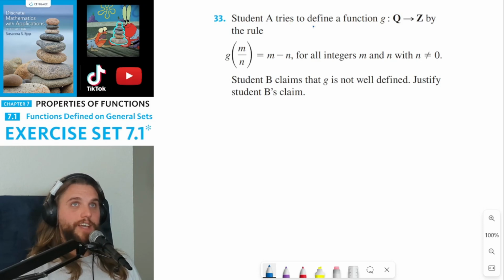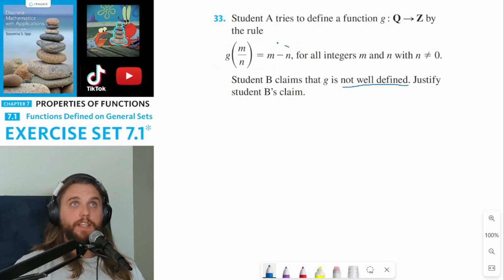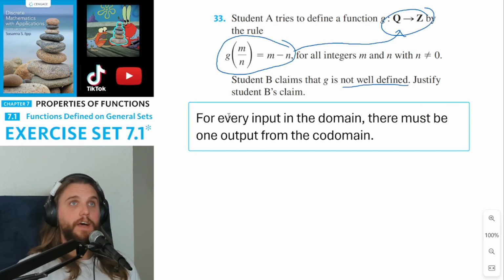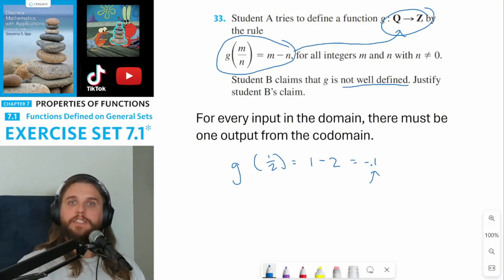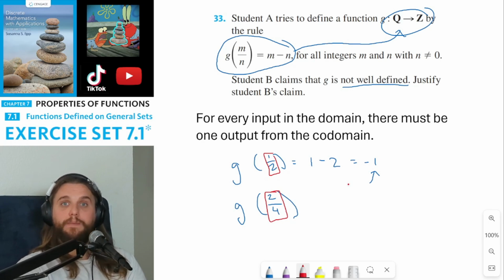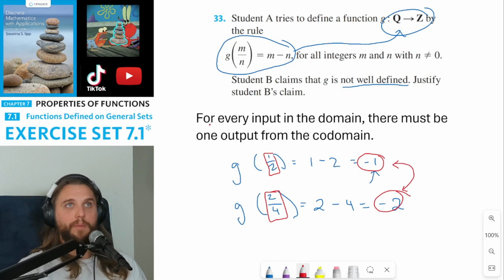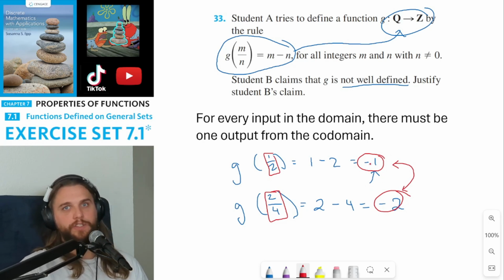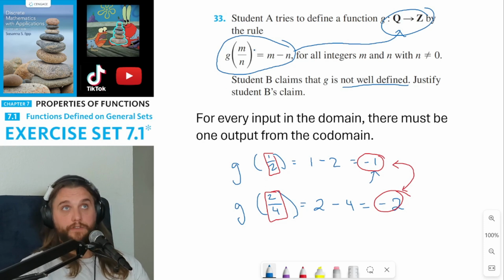(7.1.33) Why Is the Function G(m/n) = m − n Not Well-Defined for Rational Inputs?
I analyze why the function G: ℚ → ℤ defined by G(m/n) = m − n fails to be well-defined. A function must assign a unique output in its codomain (ℤ) for every input in its domain (ℚ). However, rational numbers like 1/2 and 2/4 are equivalent but have distinct numerator-denominator pairs. For example, G(1/2) = 1 − 2 = −1 and G(2/4) = 2 − 4 = −2 . These outputs differ despite the inputs being equal (1/2 = 2/4). This contradiction violates the definition of a function, proving G is not well-defined. The issue arises because the rule depends on the representation of the fraction rather than its value.